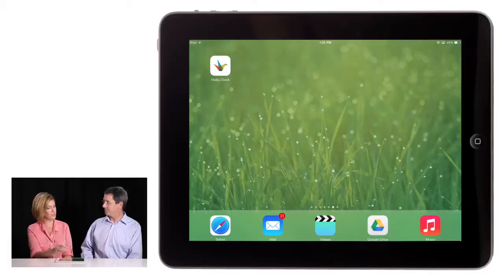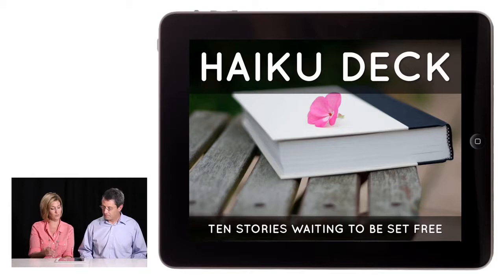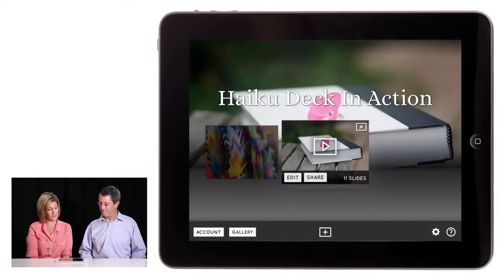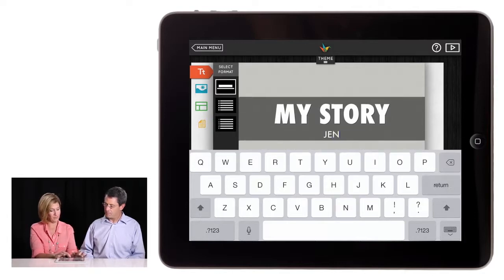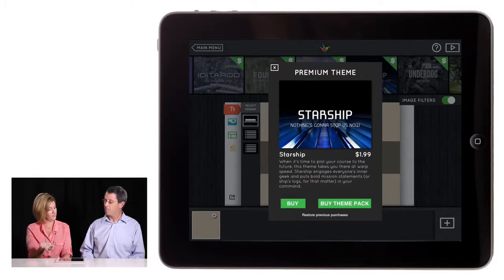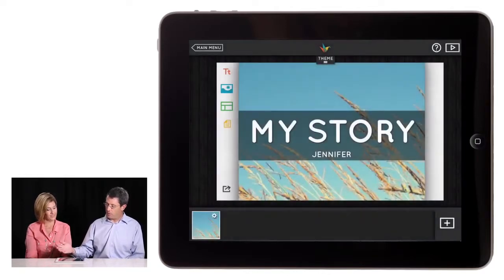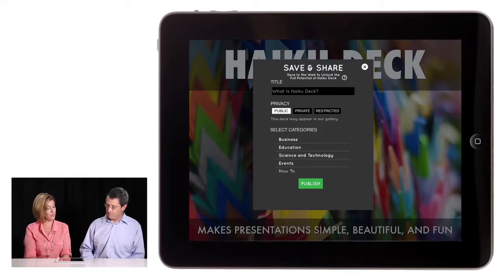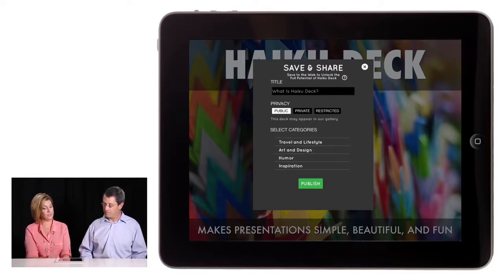"Haiku Deck" | EdTech Tuesday | Professional Development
Support your students as they tackle Common Core objectives like making persuasive presentations and illustrating stories using digital sources. And keep them engaged with colorful presentations to supplement lessons. Make presentations to your PLC or at department meetings easier on the eyes and more convincing with imagery.

Rich and Jen show you how Haiku Deck's easy interface gives you power without a lot of prerequisite tech knowledge. With a few tips from our teacher tech experts, you can make beautiful presentations, and it can be easy. Haiku Deck encourages the use of open source images (free to everyone online), putting a host of compelling photos from the Internet into the hands of students and teachers who want to make use of the singular impact visuals lend to presentations.